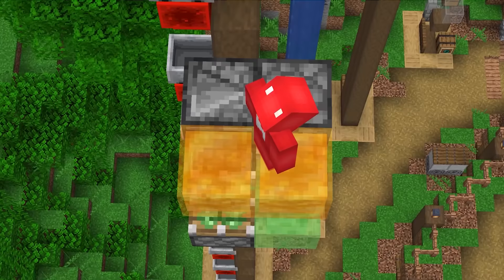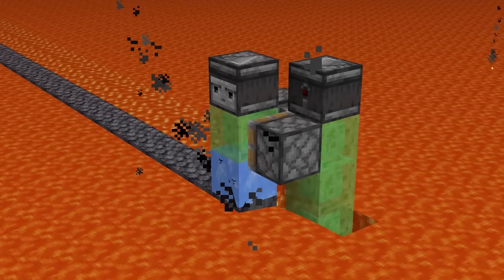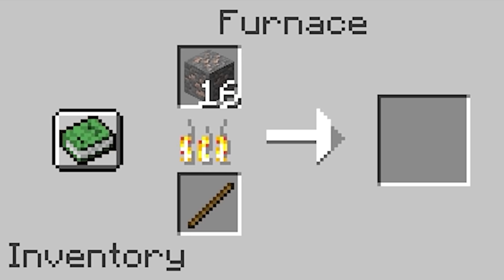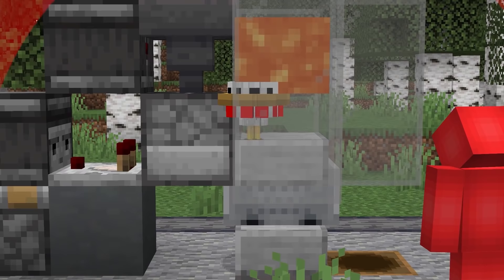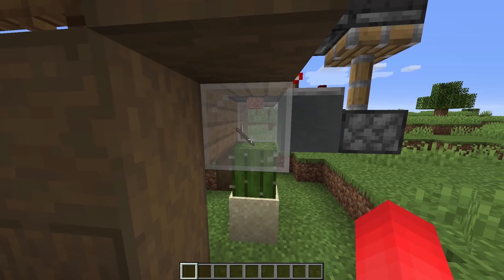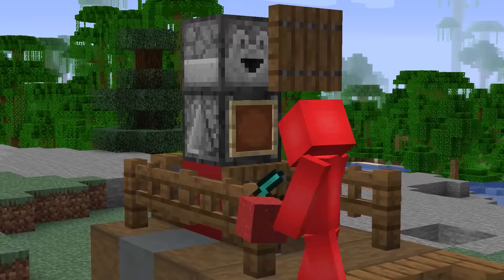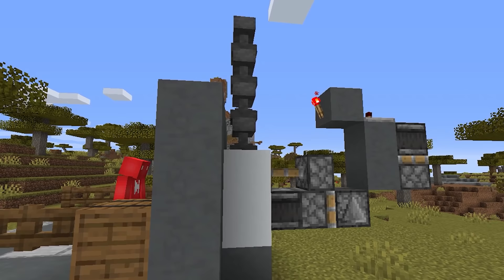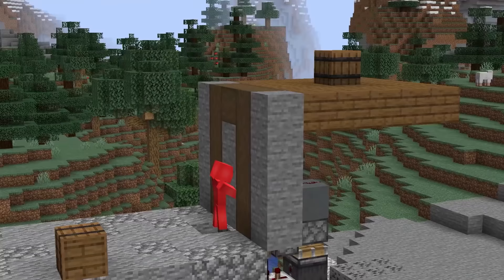23 Super Simple Redstone Builds You Should Try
23 Super Simple Redstone Builds You Should Try! Redstone is a central mechanic to Minecraft, but sometimes it can be difficult to understand. So, if you find redstone too complex, here are 23 minecraft redstone machines you need to build in your world. From a cow farm, elytra launchpad, ender pearl stasis chamber teleportation and more, there are so many different redstone builds you need to try in your survival minecraft 1.16 world right away. Let's see the stupidly simple redstone you can use to improve your base and impress your friends in this Skip the Tutorial list video!

Researched and map by Jonah Walters
Footage collected by Frankie Mundo